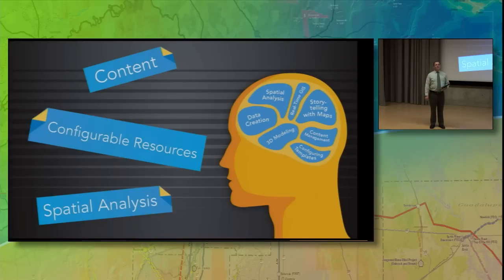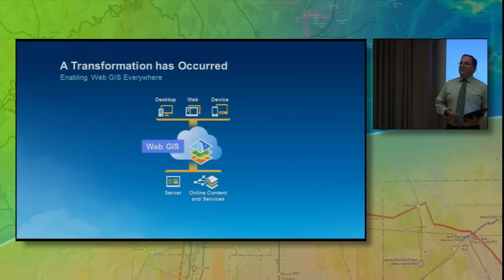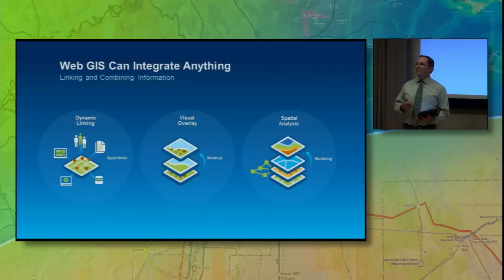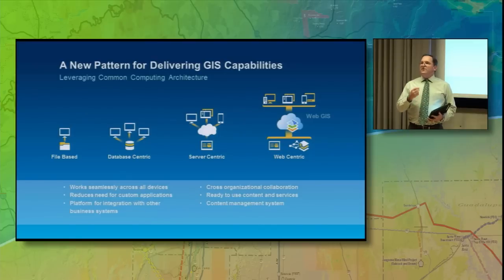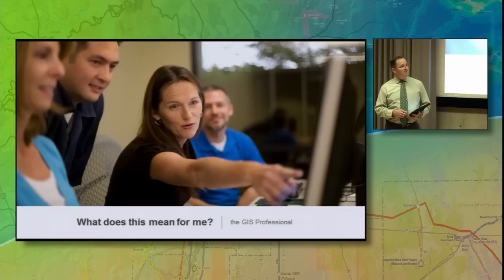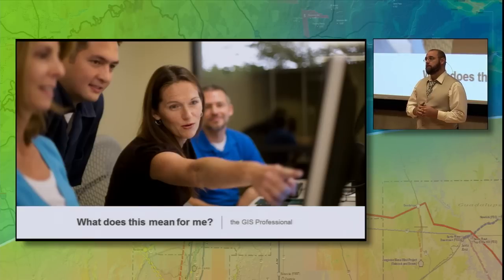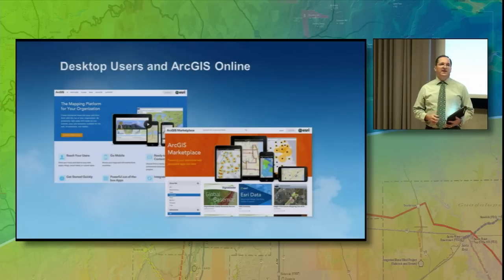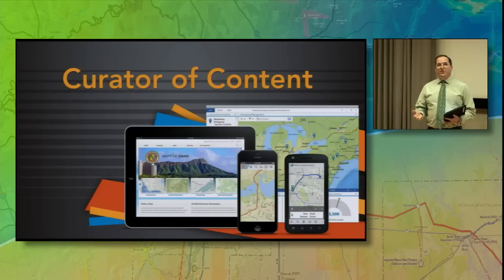1 - Sharpen Your Skills - Web GIS and the Desktop Professional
ArcGIS for Desktop users can now publish their maps, tools, and data to ArcGIS Online and turn their Desktop GIS into a Web GIS.